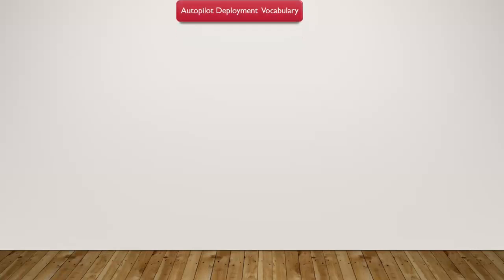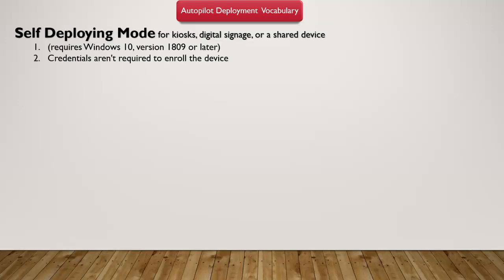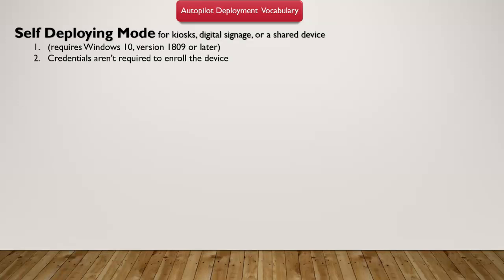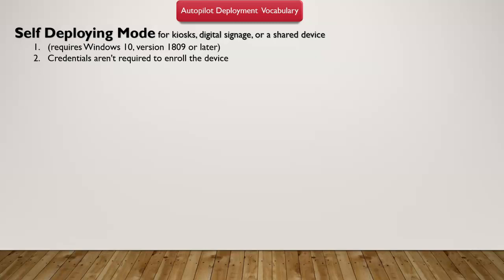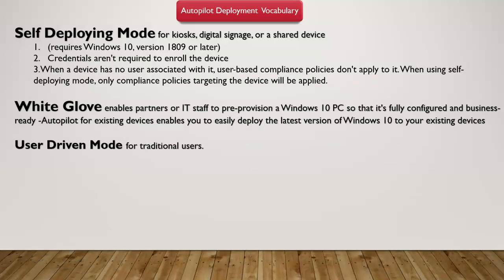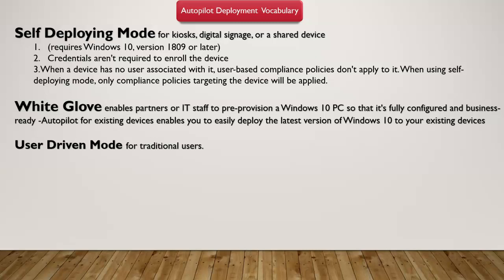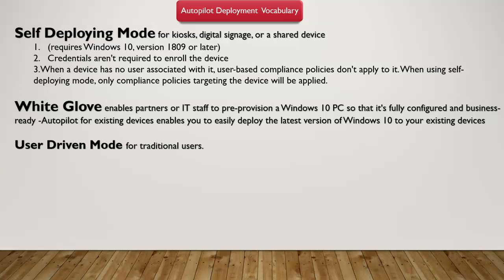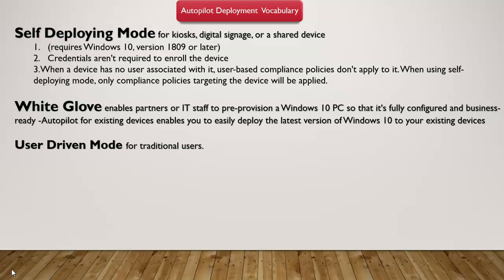Windows Autopilot options Self Deploying white glove and user driver mode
Windows Autopilot options autopilot self-deploying mode, white glove or autopilot pre-provisioning, and user driver mode
will be explained in this short video.
Windows Autopilot vocabulary words part of Intune training
list of vocabulary words - Microsoft Intune Training Series video No#101